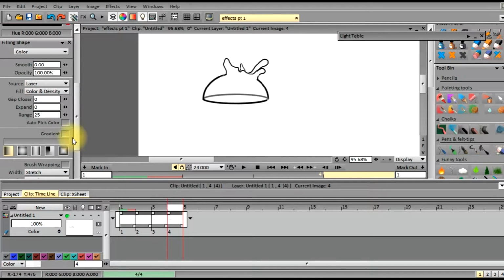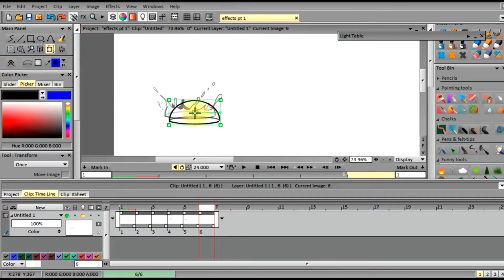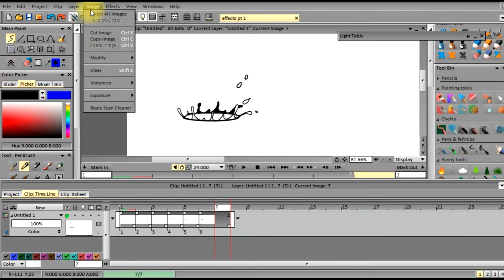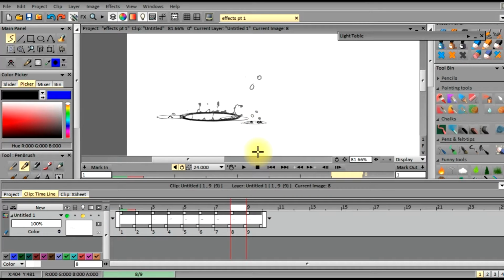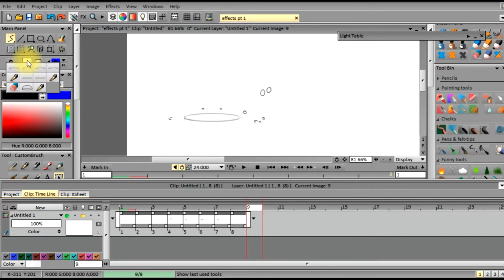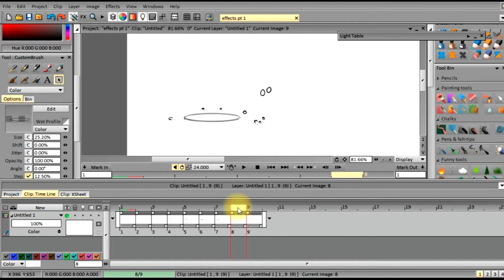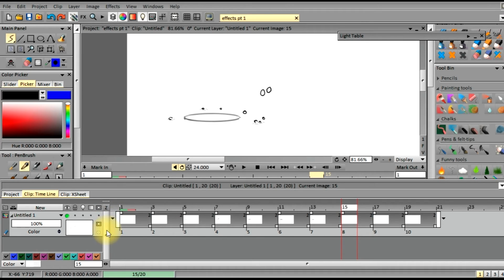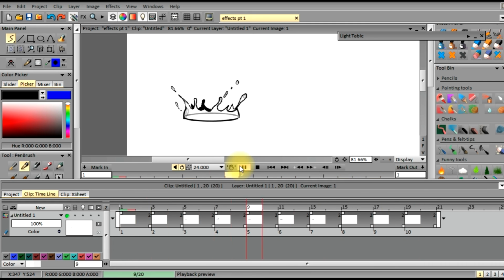TVPaint animation: water bubble effect tutorial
In this video I cover how to create a water bubble on water and how to create the effects of it popping. Many elements affect a bubble as it weakens and burst sending out small water molecules that arch due to gravity, force and momentum. By understanding these skills, how they can be applied to many other object or characters will solidify your animation abilities.